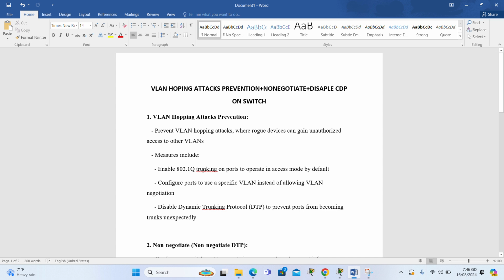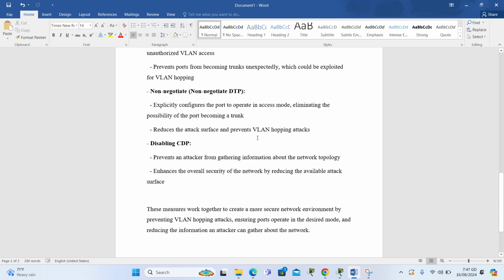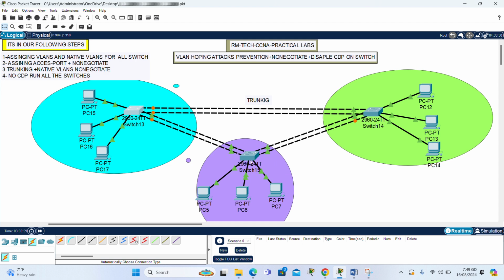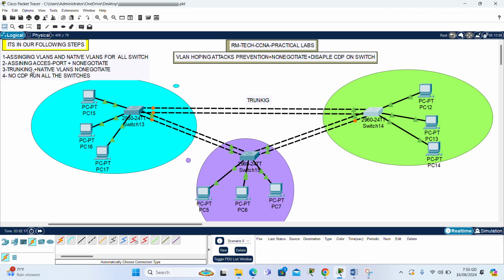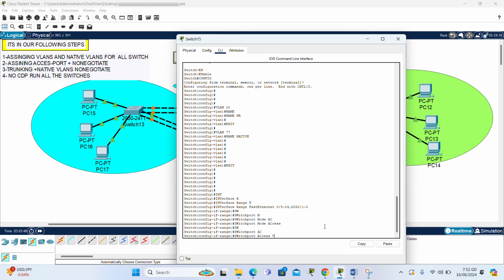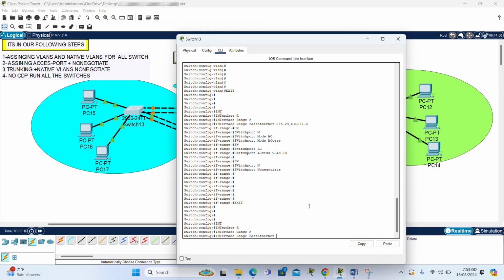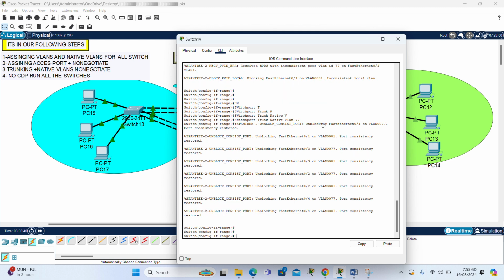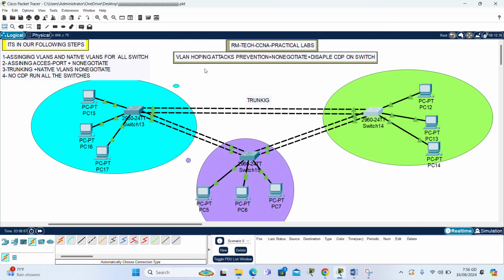CCNA- VLAN Hoping Attacks Prevention | Day 14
How to prevent Vlan hopping attacks on Switch
 How To configure switchport nonegotiate
How to disable CDP on cisco switches
Cisco dynamic Trunking prortocol Configurations

 You can learn In thsi Channel
Networking Basic To Advanced
Learn Networking
Networking Tutorials
Computer Networking
Building Enterprise Network projects
Networking for Beginner to Advanced
Cisco Networking
Network Security
IT Networking
Networking Concepts
Wireless Networking
CCNA Training
Network Administration
Ethernet Basics
TCP/IP Explained
Network Troubleshooting
And Also You can get in this Channel any kind or type of projects File in Cisco packet tracer   and its  Resources Relates CCNA

WhatsApp Number
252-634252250